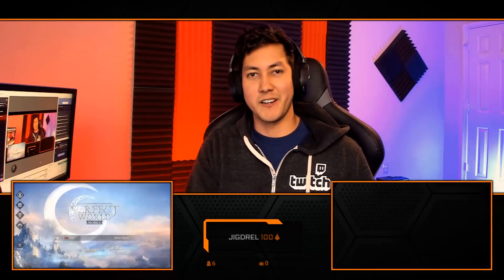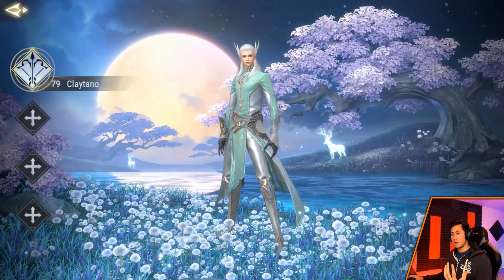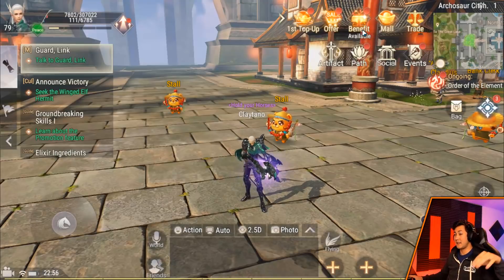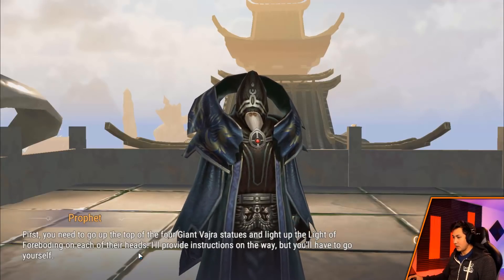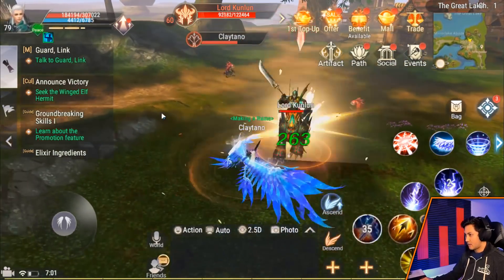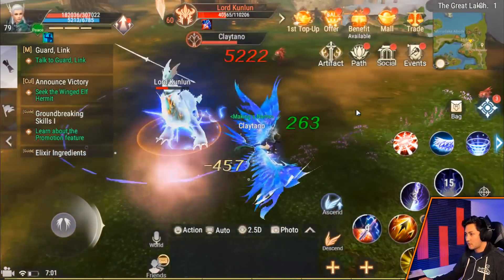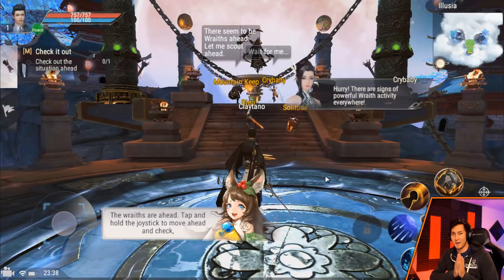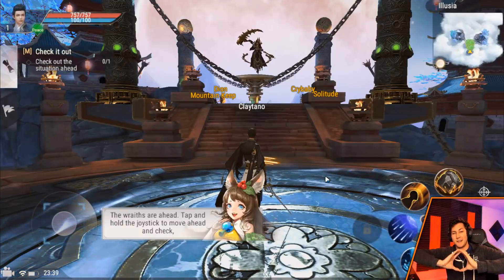The BEST New MOBILE MMORPG | Claytano Perfect World Mobile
⭐️Partnered with Perfect World Mobile!

⭐️HOW TO REDEEM THE CODES:
(Valid September 12th – November 11th)
1. Download and log-in to Perfect World Mobile
2. Level-up your character to LVL 12 or more to become eligible for redemption
3. Tap the “Benefit” button in the upper right corner of the screen to find the “Redeem Code” option.
4. Enter the provided gift code to receive your exclusive gift!

1) Comment on this video
3) Comment on other videos I post this month to gain additional entries!